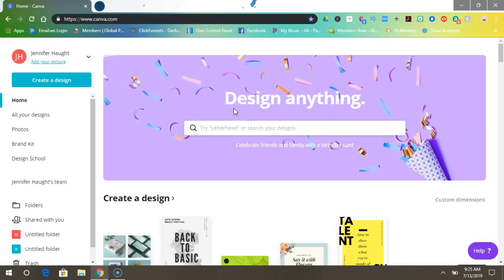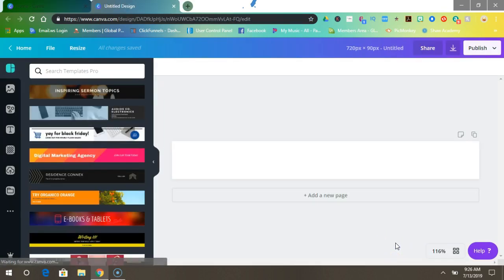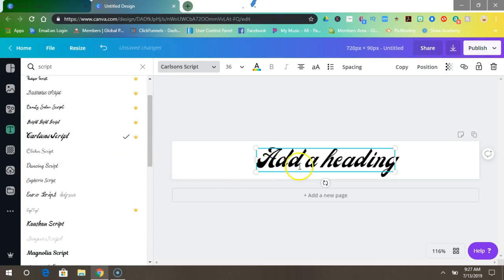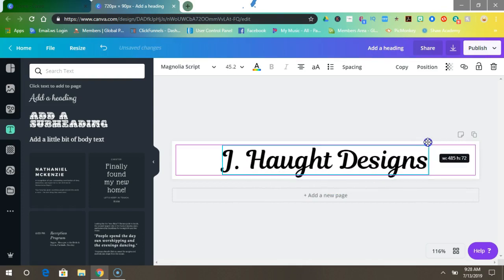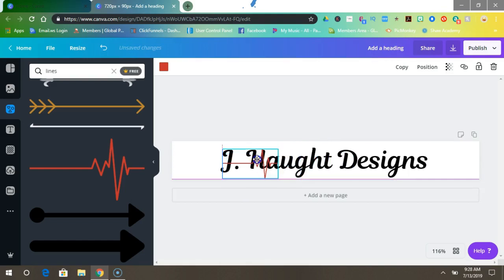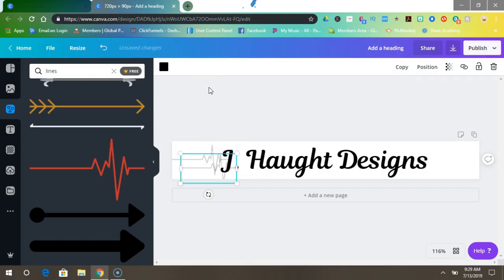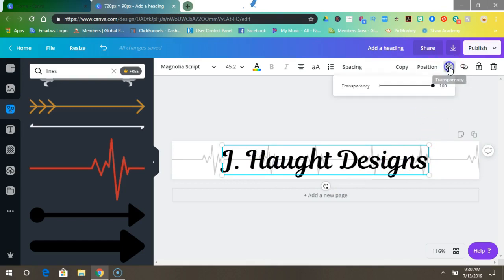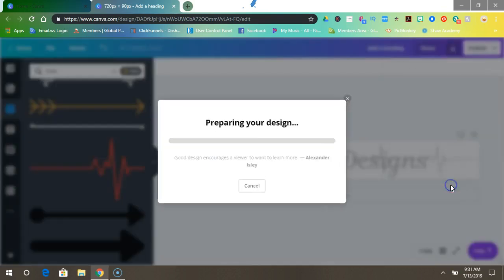How To Make A Watermark With Canva Part - 1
A Digital Watermark is used to protect your artwork (image, video, audio) from misuse.
In this video I show you an easy way to create a watermark using Canva.

First time users 👇👇
Use this link to get a free credit after you create you first design.

Watermarks are a great way to keep your designs from being stolen.